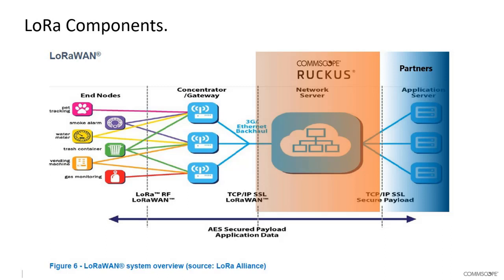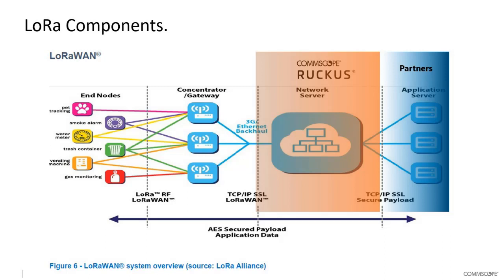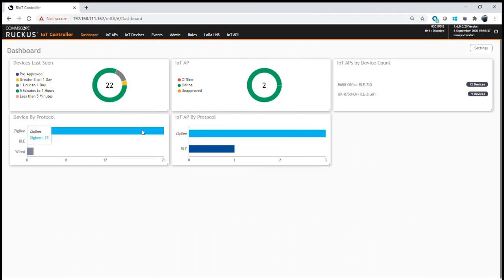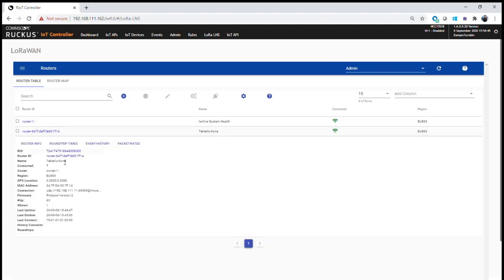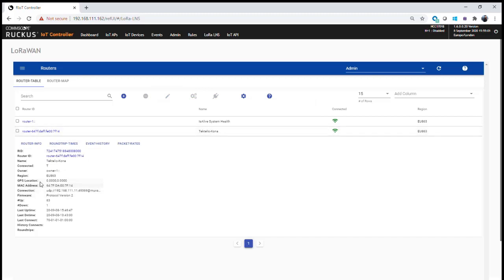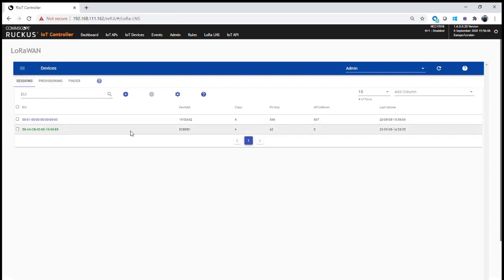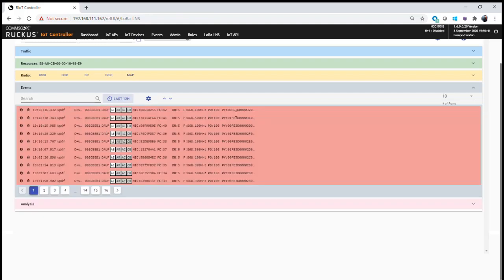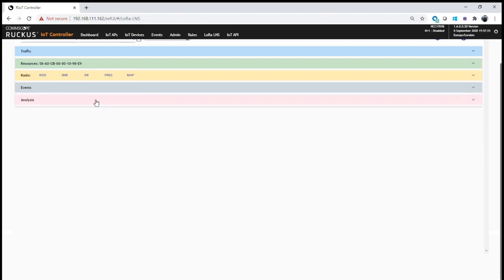RUCKUS IoT: LoRa Overview – Gateway Selection and Specification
This video gives an overview of the LoRa Integration in the IoT controller, and a high-level Dashboard LNS walkthrough.